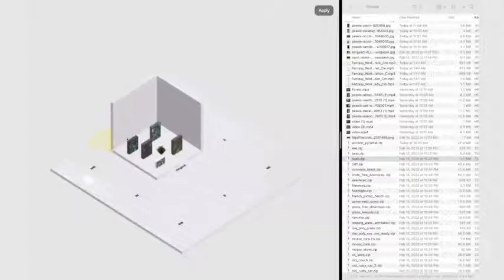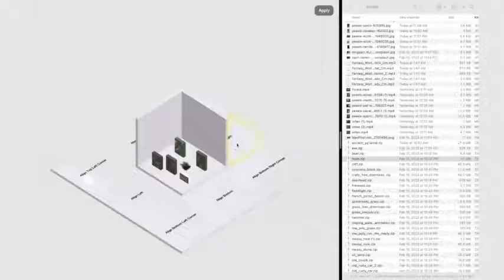MoodCubes Demo Scenario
MoodCubes: Immersive Spaces for Collecting, Discovering and Envisioning Inspiration Materials

Alexander Ivanov, David Ledo, Tovi Grossman, George Fitzmaurice, and Fraser Anderson

Abstract:
In early stages of creative processes, practitioners externalize and combine inspirational materials, using strategies such as mood board creation to achieve a desired vision and aesthetic. Yet, collecting and combining materials can be difficult: (1) mood boards bias towards 2D images, neglecting audio, video, and 3D models; (2) alternative externalizations such as prototypes are best suited for later stages and can be time-consuming and tedious to create; and (3) online searches lead to disjointed sources between different websites and assets in the file system. To address these challenges, we created MoodCubes, a system for rapid creation and manipulation of multimedia content. When adding content, MoodCubes decomposes objects (e.g., extracting colour palettes), suggests new materials without the need to search (e.g., 3D models, images, lighting effects), and provides filters to change the scene's aesthetic. We studied eight creative professionals using MoodCubes, which suggested ways the system might advance existing design practices.